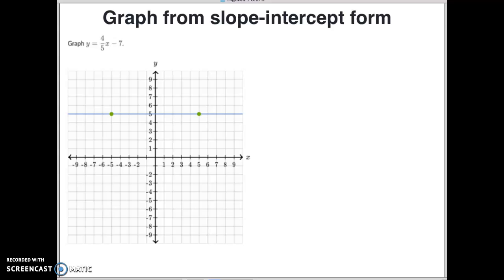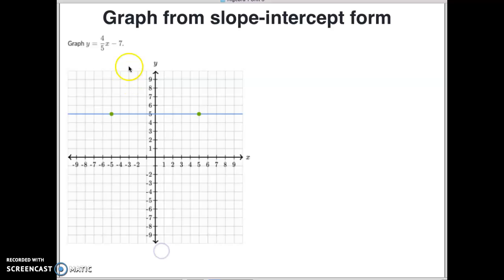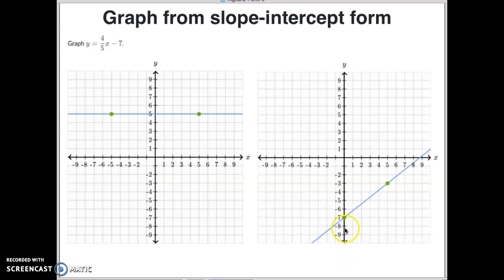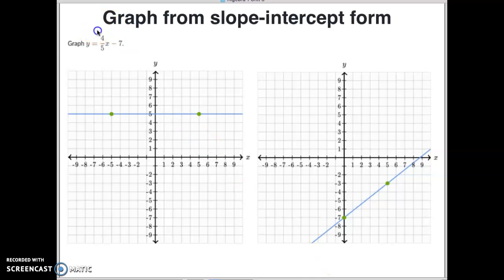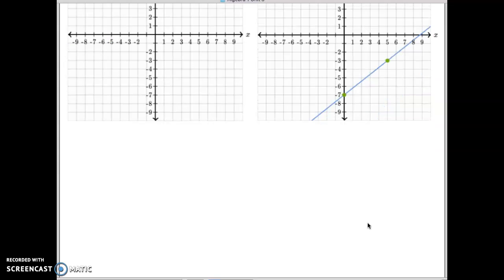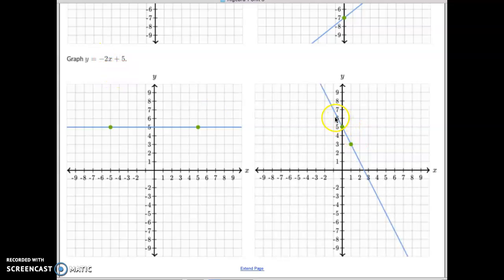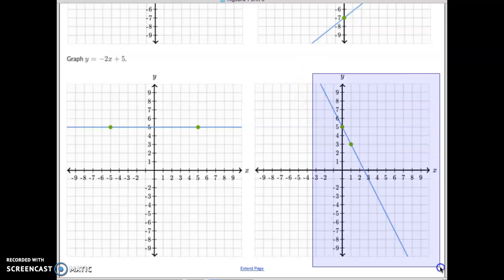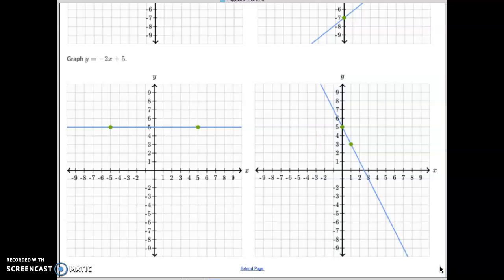Graph from slope-intercept form